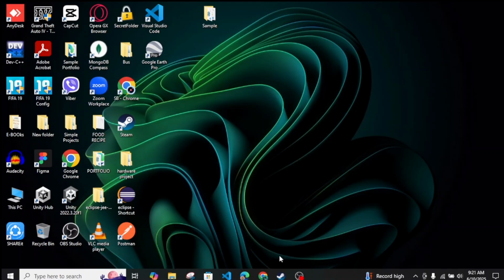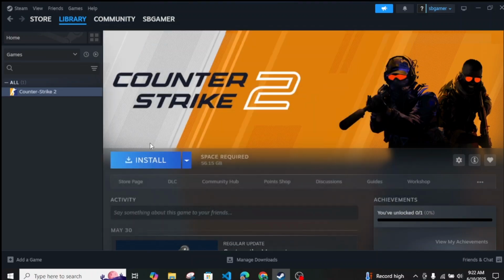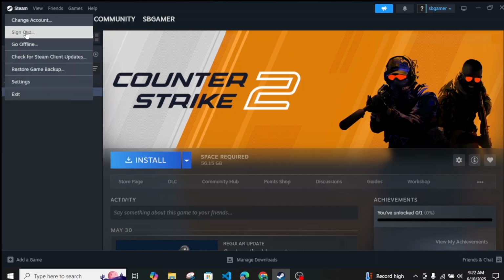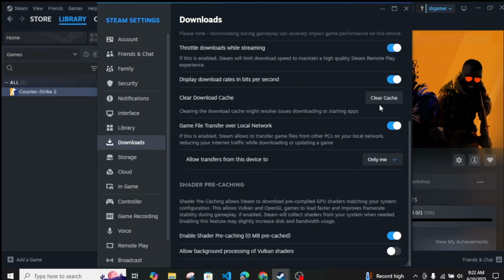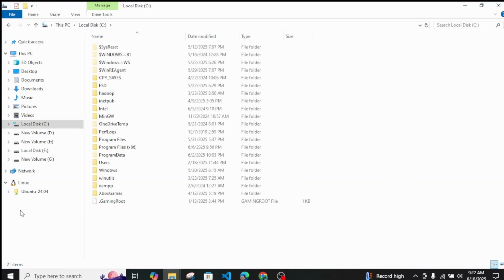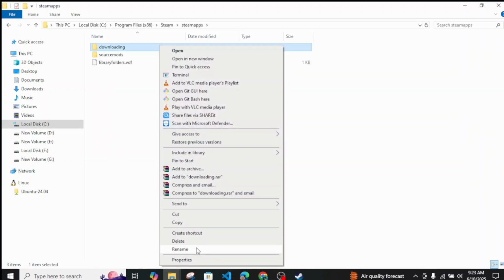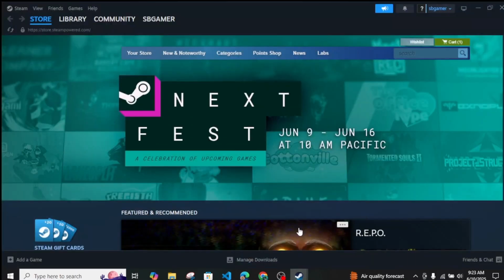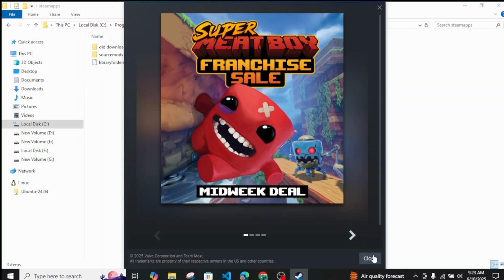How to Fix Corrupt Games on Steam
How to Fix Corrupt Games on Steam (2025)! Facing issues with corrupt game files on Steam? This video will guide you step-by-step on how to fix corrupt games on Steam quickly and easily. Whether you’re wondering, "How do I repair corrupt Steam game files?" or need help troubleshooting game errors, this tutorial has you covered. Learn the methods to verify and repair your game files to get back to playing without problems. Watch now to fix your corrupt Steam games today!

Timestamps:

00:00 How to Fix Corrupt Games on Steam
00:10 How Do I Repair Corrupt Steam Game Files?